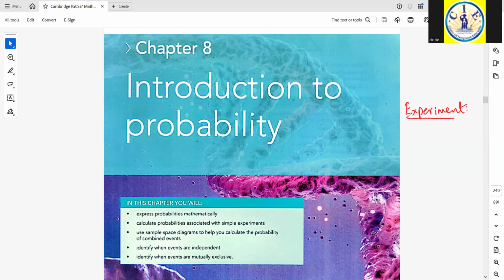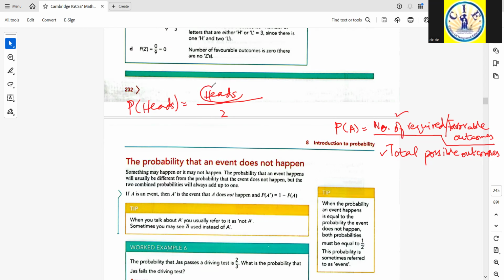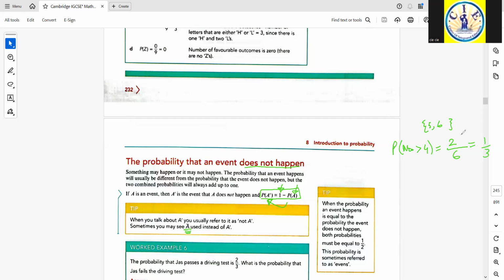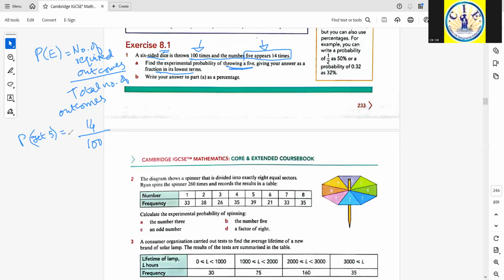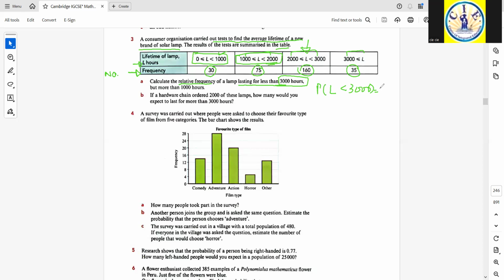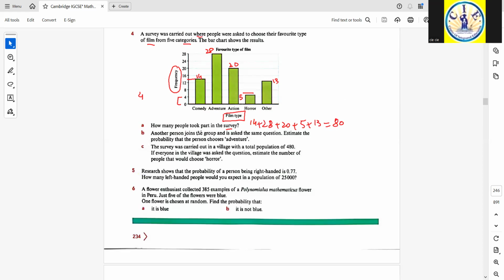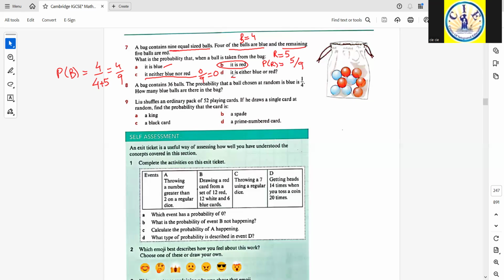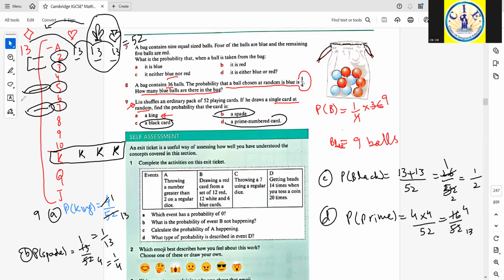Exercise 8.1-Probability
Introduction to Probability#CIE Maths#CAIE Mathematics#Satistics and Probability theory